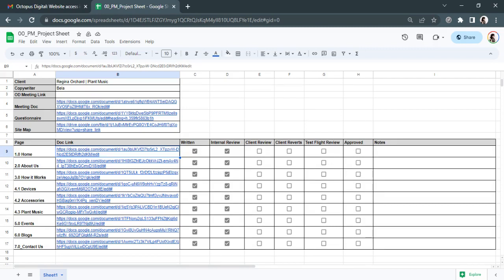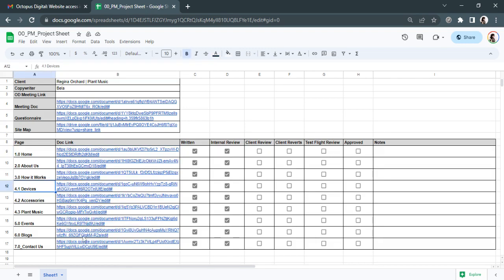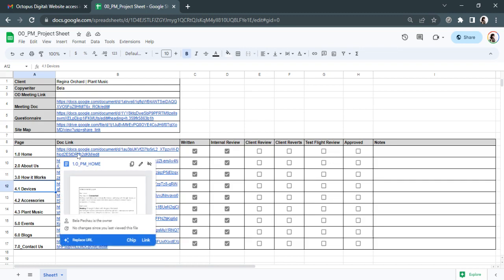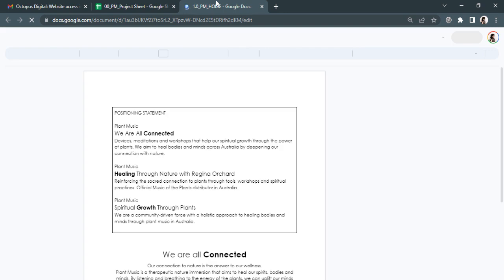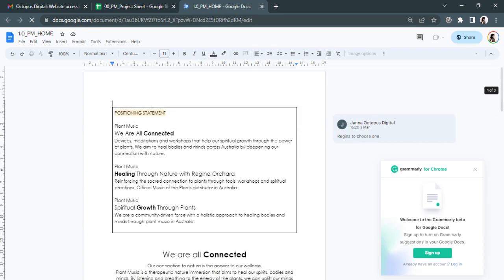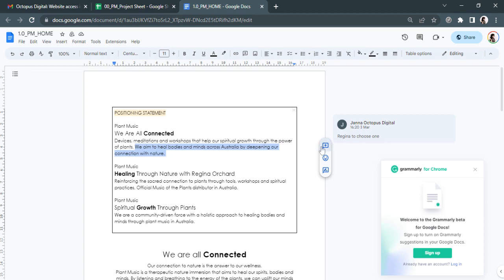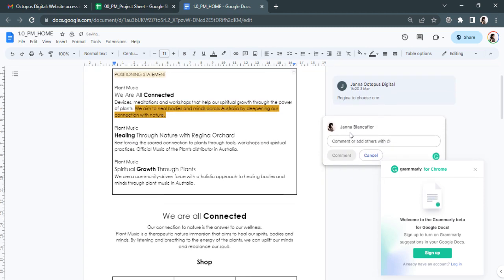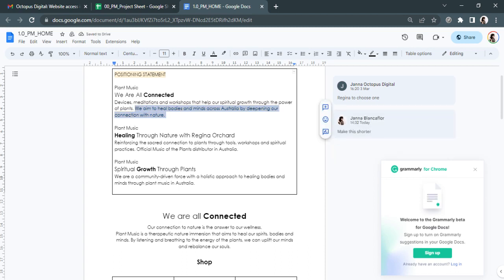How To Make Edits and Suggestions to Your Website Copy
Effective collaboration is essential for creating compelling website content, and Octopus Digital makes it easier than ever. With Google Docs and Spreadsheets integration, you can now work collaboratively in real-time, track changes, and offer valuable suggestions—all from a single platform.

In this step-by-step guide, you'll learn how to:
🔸 Access your website copy on Google Docs and Spreadsheets via Octopus Digital.
🔸 Edit and revise content seamlessly using Google's powerful collaboration tools.
🔸 Utilise version history to track changes and view document progress.
🔸 Streamline communication and avoid the hassle of multiple platforms.

Let's dive into the world of efficient teamwork with Octopus Digital! 🚀